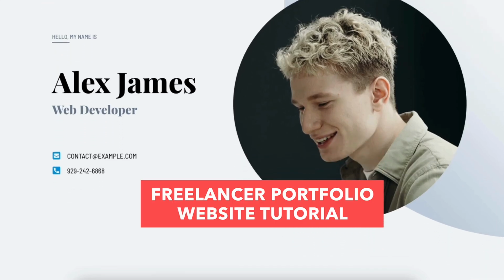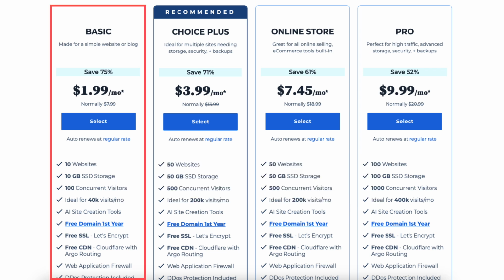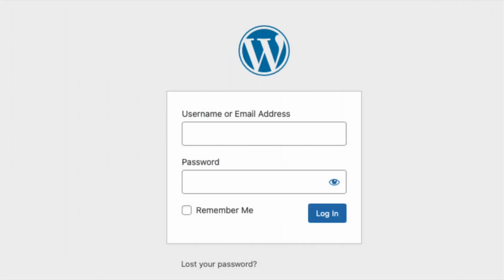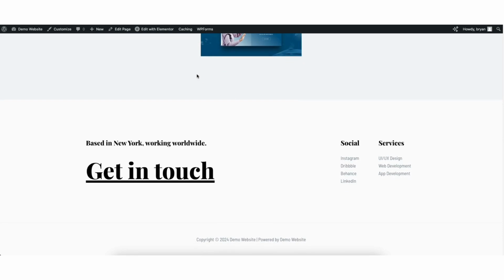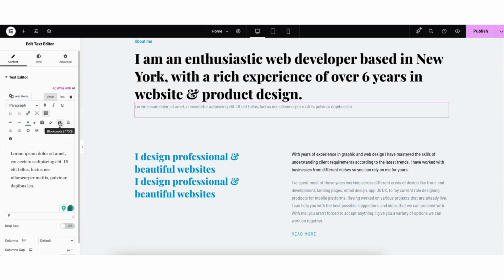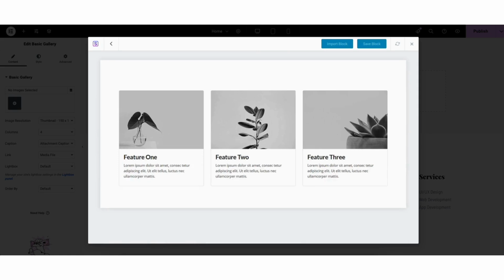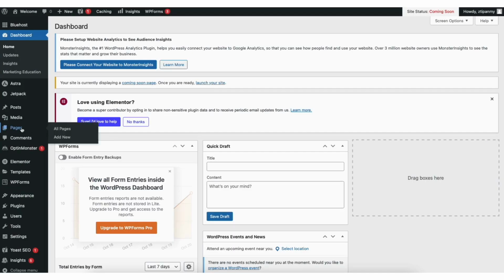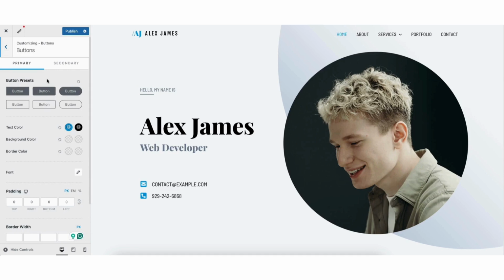How To Create A Freelancer Portfolio Website In WordPress 🔥 - (Step-by-Step Tutorial!)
In this freelancer portfolio website tutorial, you'll learn how to create a professional freelancer portfolio website using WordPress and the Elementor Page Builder. From choosing and registering a free domain name, selecting the right hosting plan with Bluehost, to using pre-made templates and mastering the drag-and-drop editor, this video covers everything you need to know. Follow along step-by-step to build and customize your own freelancing website, even if you have no prior experience. Plus, get details on the exclusive Bluehost discount, and learn how to add and manage site elements such as logos, menus, footers, contact forms, and more. We'll also be covering how to add and customize a Portfolio and Gallery section for your freelancer portfolio website. Join us in this comprehensive freelancer website guide so you can elevate your freelance business online.

Making a freelancer portfolio website in WordPress for your freelancing business is a quick and easy process with WordPress and Elementor page builder.

By the end of this video, you will know how to create a freelancer portfolio website, how to make a freelancer portfolio website, and how to build a freelancer portfolio website and should have your freelancing business website successfully started if you choose to.

You'll also get a Bluehost discount plus a free domain name for your freelancer portfolio website.

Creating a freelancer portfolio website in WordPress consists of a few steps. You'll need a domain name for your freelancer website, as a domain name is the name of your website. You'll need web hosting that powers your freelancing portfolio website. You'll then want to install and set up WordPress. You'll then want to choose a WordPress theme to start creating your WordPress website. In this WordPress freelancer portfolio website tutorial, we go over a ton of pre-made professional WordPress themes you can choose from using Astra Starter Templates and editing the website with Elementor page builder, which is the most popular drag-and-drop editor in WordPress. This makes the freelancer portfolio website design process quick and easy.

Chapters:
00:00 Introduction to Freelancer Portfolio Website Tutorial
01:21 Web Hosting & Domain Name
06:10 Install & Setup WordPress
06:46 Hosting Control Panel Overview
07:09 Activate SSL Certificate
07:47 Choosing a WordPress Theme
11:28 Editing Your WordPress Theme with Elementor
19:31 Create & Edit Contact Form
21:45 Elementor Page Builder Overview
23:08 WordPress Dashboard Overview
24:07 Create & Edit Menu
25:08 Customizing Your Site's Footer, Header, and Logo
26:47 Global Design & Colors
27:02 Conclusion & Next Steps